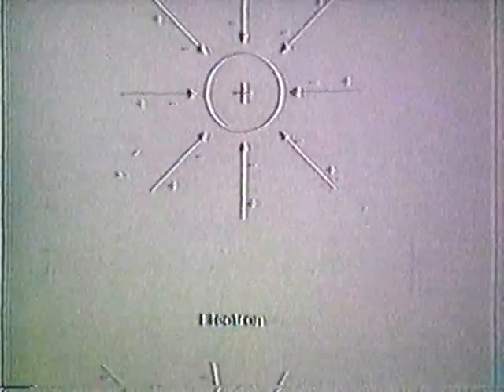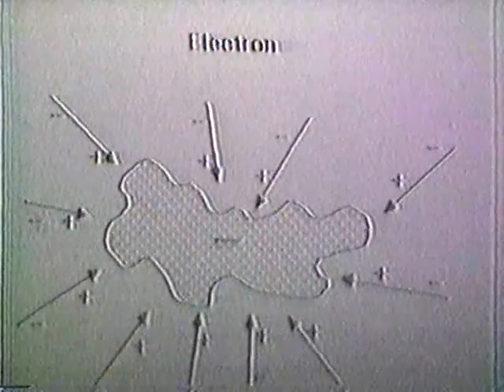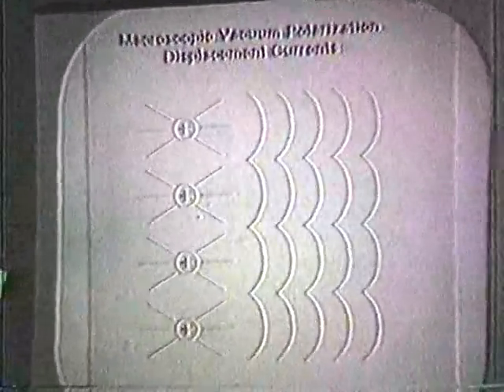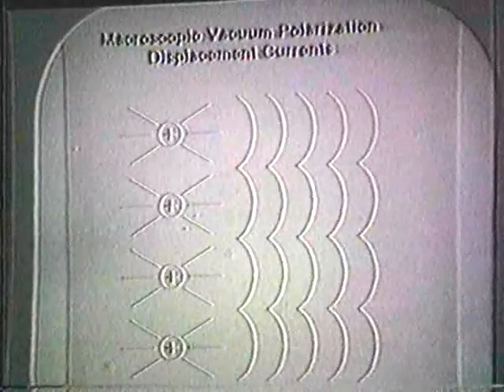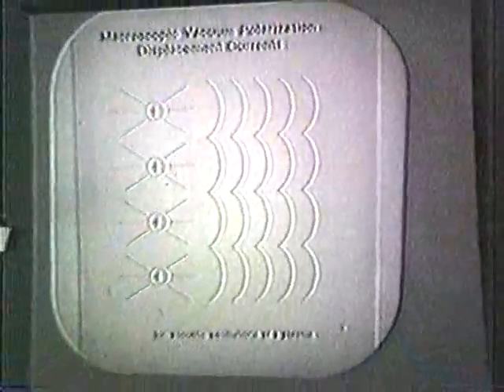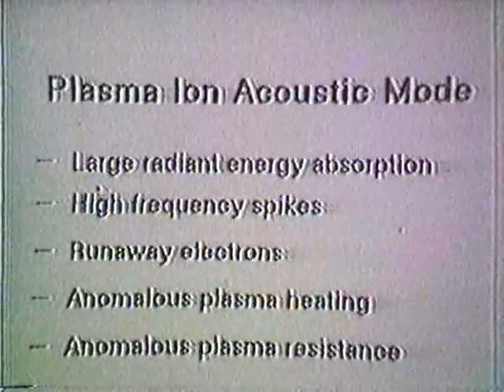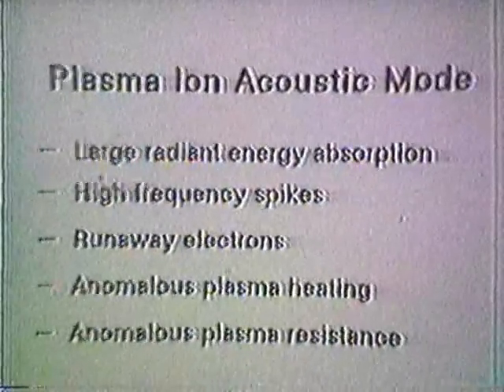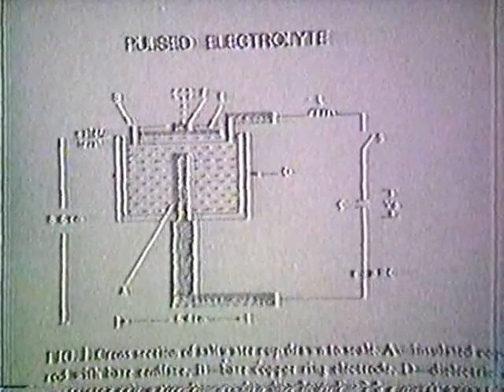Moray B.King - Cohering the Zero Point - 1986 US Psychotronics Associaton (1 of 3)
Moray B. King discusses how to cohere the zero point at the 1986 USPA conference.